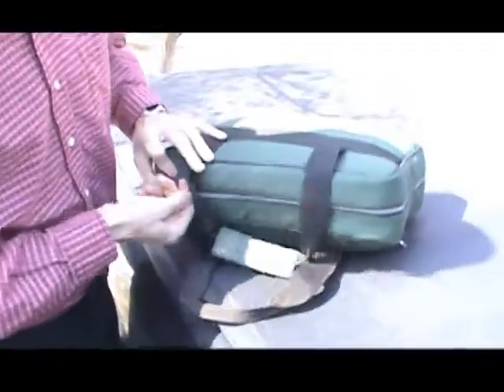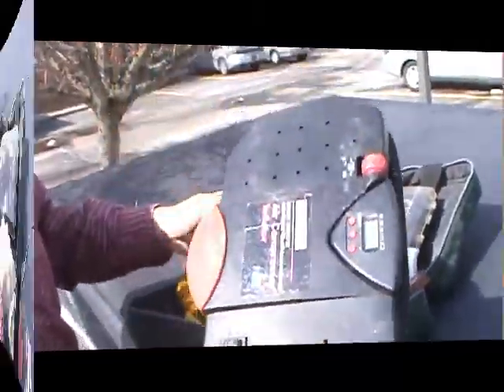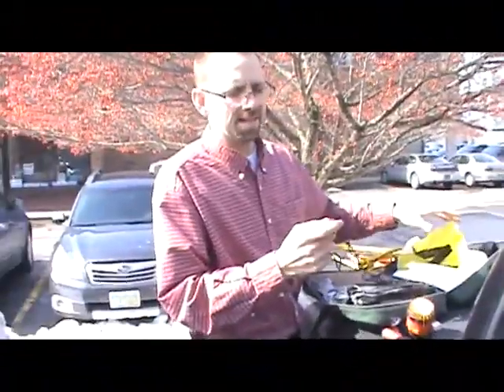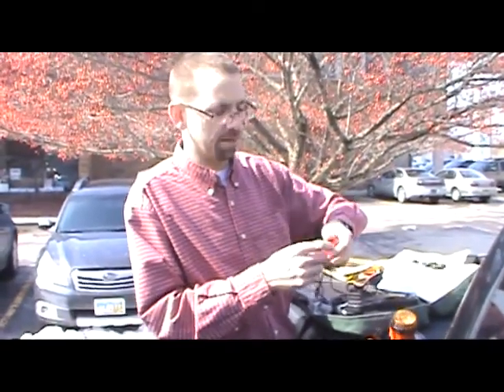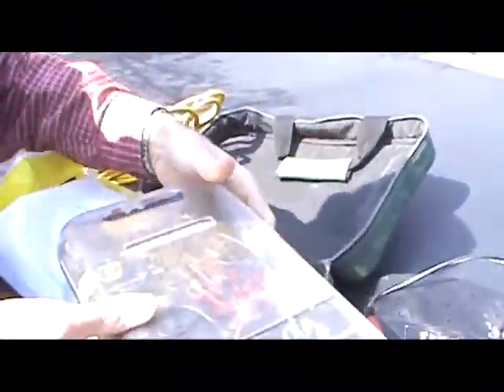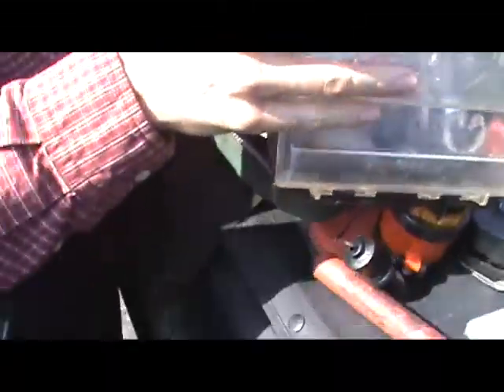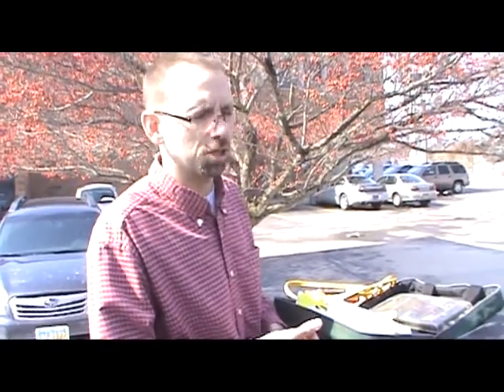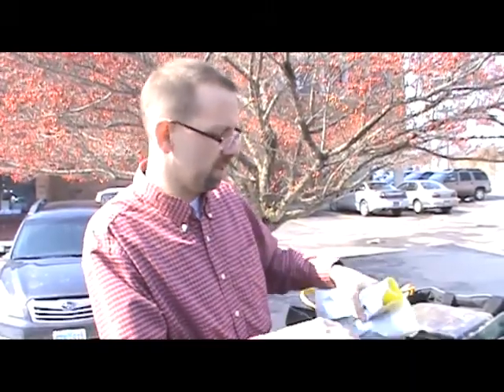Emergency Kit for your Car